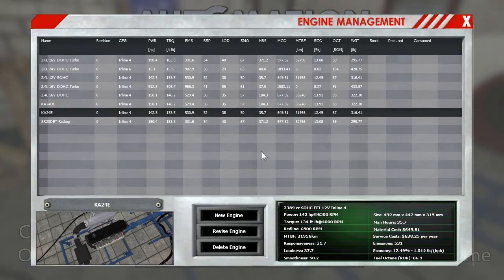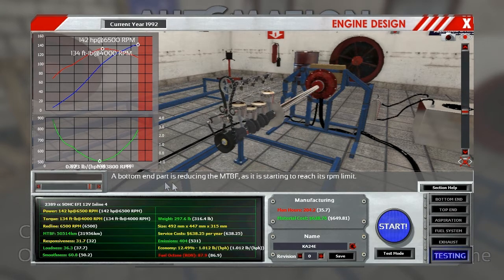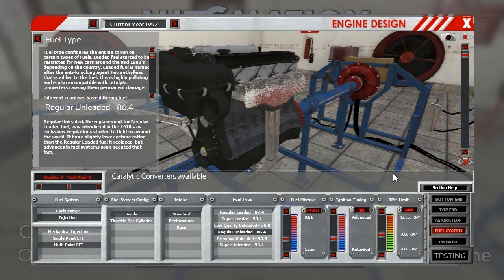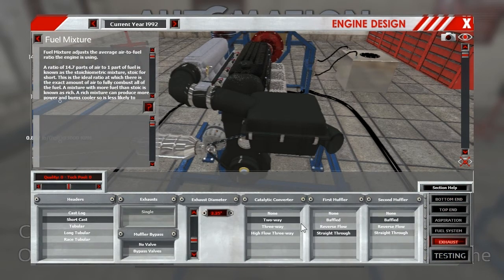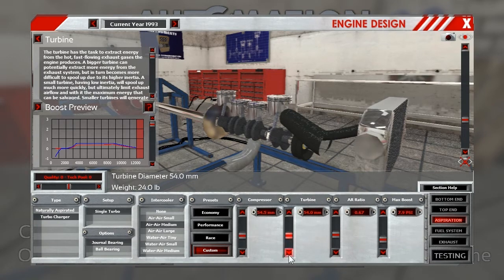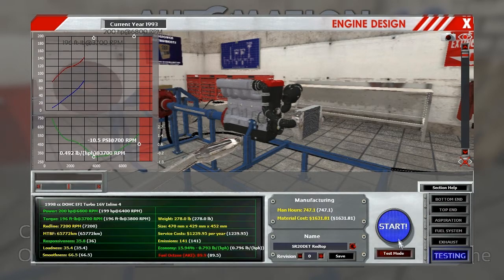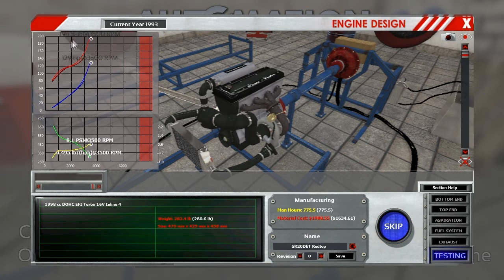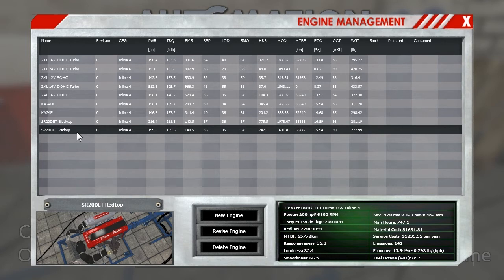Let's Beta Test: Automation Episode 7 "90s Japan Recreations 240sx Pt.2"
In this episode I start a tour through early 90s japaneese tuners, with the S13 KA24E KA24DE and SR20DET blacktop.